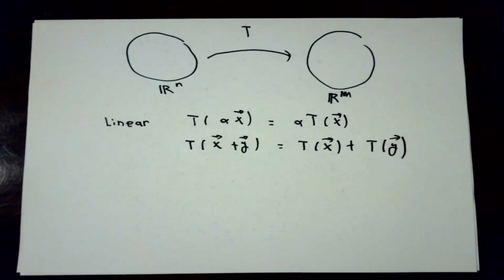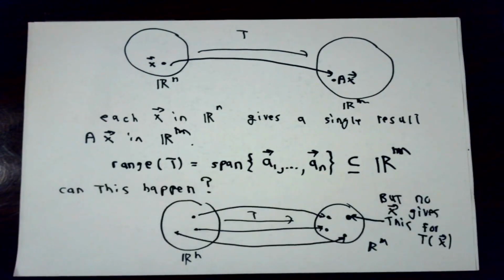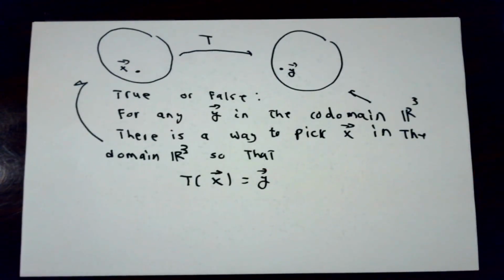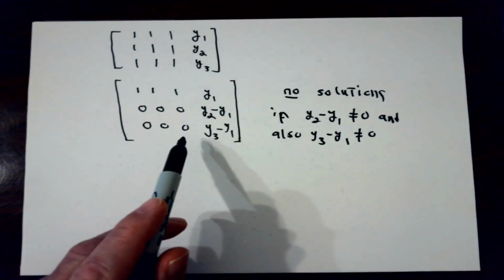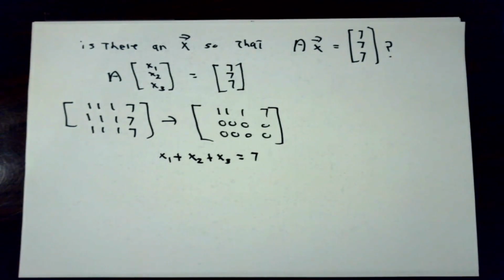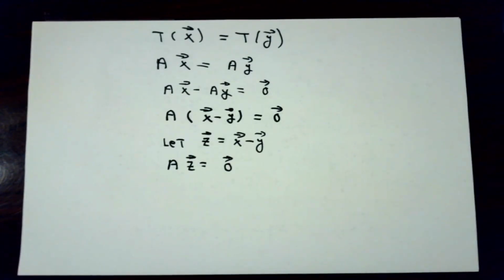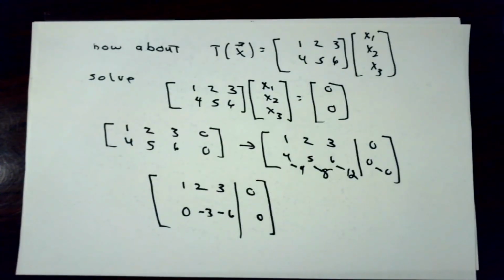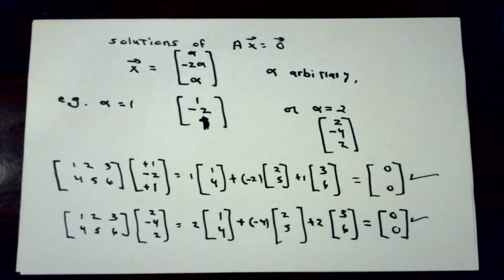Surjections and Injections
There are a couple of concepts that will be important to us as we go along. This video is about the ideas of injective and surjective linear mappings from R*n to R*m